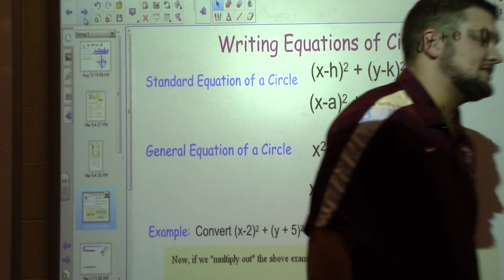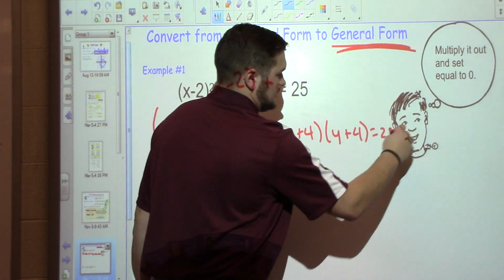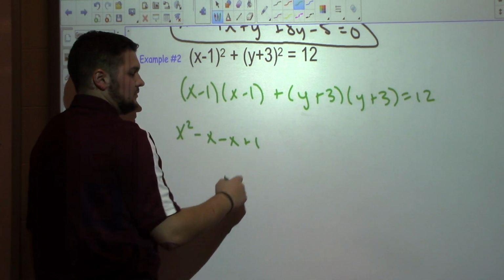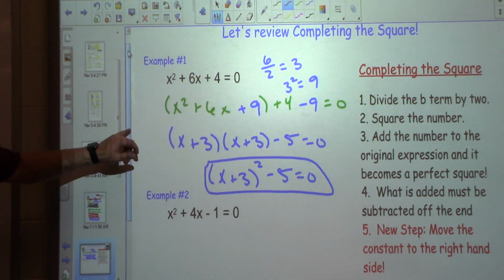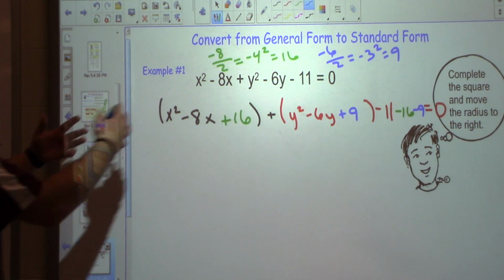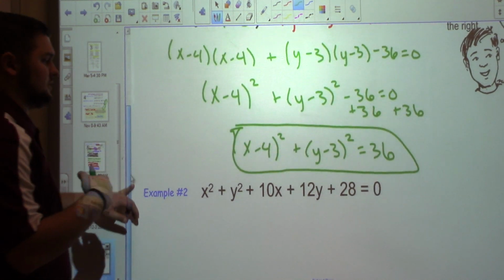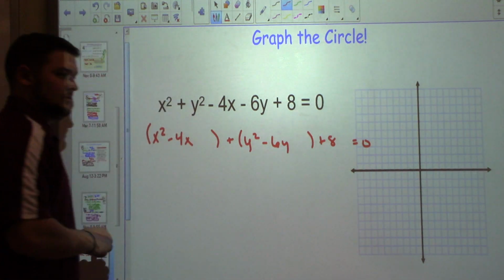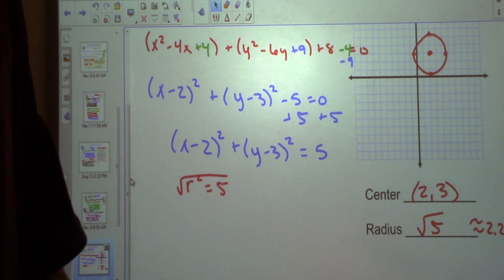Unit 3 Circles and Conics Day 4 Changing Forms